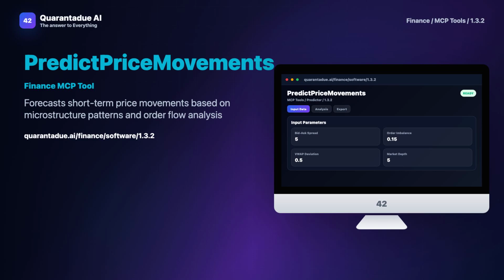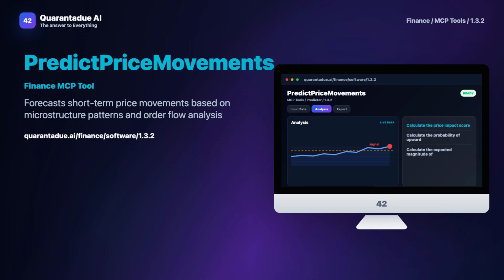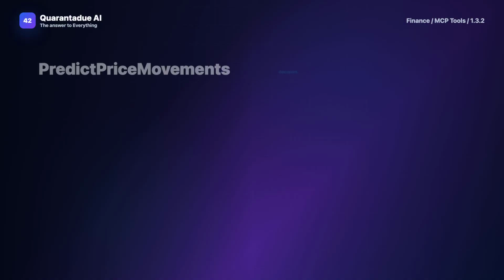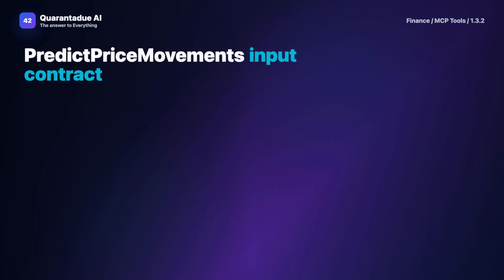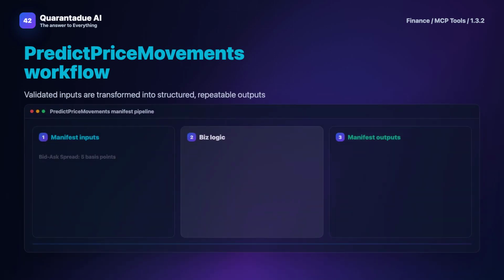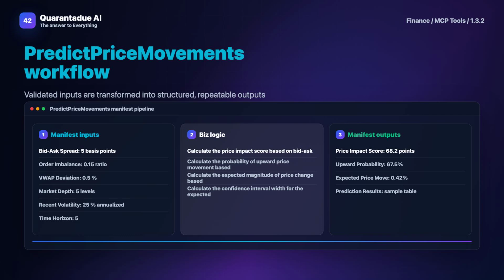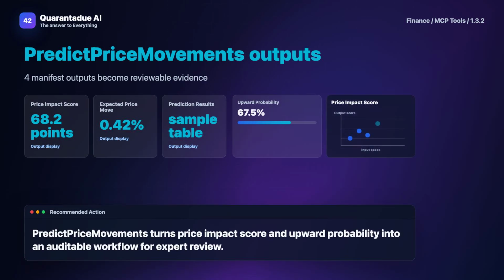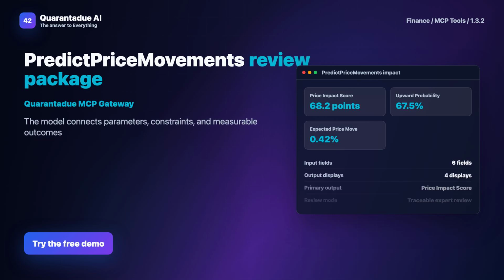Predict Price Movements - Finance Software | quarantadue.ai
Predict Price Movements software helps Finance teams execute forecasts short-term price movements based on microstructure patterns and order flow analysis Use it to make the workflow repeatable, reviewable, and easier to govern.

Predict Price Movements is purpose-built Finance software for converting operational evidence into structured decision support. Every Predict Price Movements run is designed for repeatability, traceability, and practical business process execution.